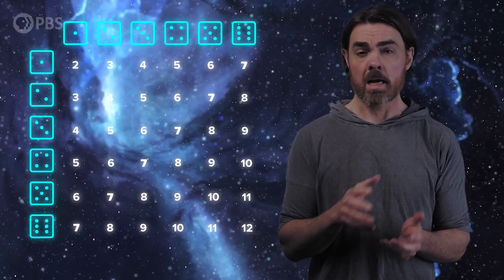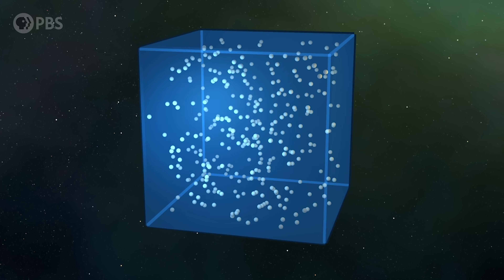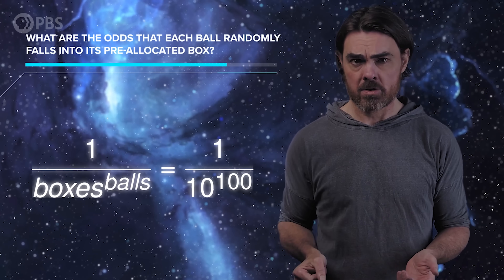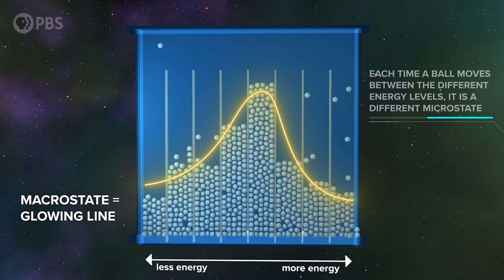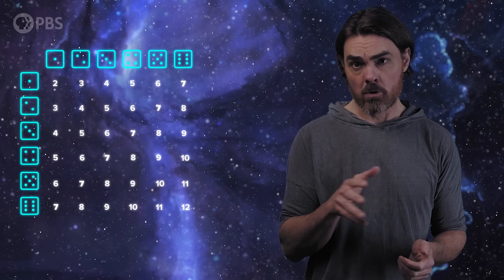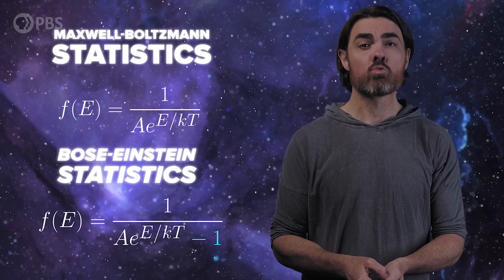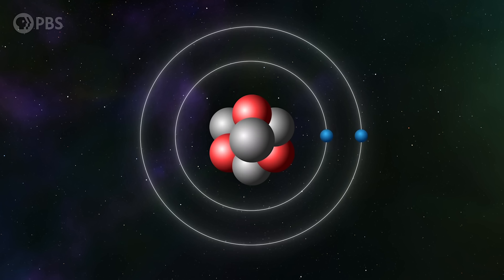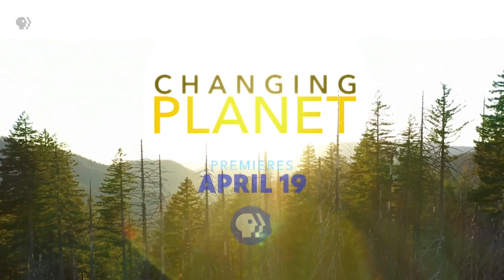Fermions Vs. Bosons Explained with Statistical Mechanics!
If I roll a pair of dice and you get to bet on one number, what do you choose? The smart choice is 7 because there are more ways for 2 dice to come up 7 than any other number. Well, it turns out that you can apply the same logic to predicting the behavior of the universe. Let’s see how some of our most powerful tools in physics are really a game of cosmic craps.

Written by Fernando Franco Felix & Matt O'Dowd
Associate Producer: Bahar Gholipour
Executive Producers: Eric Brown & Andrew Kornhaber
Executive in Charge for PBS: Maribel Lopez

Space Time Was Made Possible In Part By:

Ian Jones
Bryce Fort
Peter Barrett
David Neumann
Sean Maddox
Alexander Tamas
Morgan Hough
Juan Benet
Vinnie Falco
Fabrice Eap
Mark Rosenthal

Vivaan Vaka
Glenn Sugden
Alex Kern
Ethan Cohen
Stephen Wilcox
Christina Oegren
Mark Heising

Ivari Tölp
Vyce Ailour
Zachary Wilson
Kenneth See
Gregory Forfa
Kirk Honour
Joe Moreira
Bradley Voorhees
Marc Armstrong
Scott Gorlick
Paul Stehr-Green
Ben Delo
Scott Gray
Антон Кочков
John R. Slavik
Donal Botkin
John Pollock
Edmund Fokschaner
chuck zegar
Jordan Young
Daniel Muzquiz

Matthew Oldfield
Lucas Kazakevicius
Massimiliano Pala
Thomas Nielson
Joe Pavlovic
Ryan McGaughy
Chuck Lukaszewski
Edward Hodapp
Cole Combs
Andrea Galvagni
Jerry Thomas
Nikhil Sharma
Ryan Moser
Jonathan Cordovano
John Anderson
David Giltinan
Scott Hannum
Bradley Ulis
Craig Falls
Kane Holbrook
Ross Story
teng guo
Mason Dillon
Matt Langford
Harsh Khandhadia
Thomas Tarler
Susan Albee
Frank Walker
Matt Quinn
Michael Lev
Terje Vold
James Trimmier
Andre Stechert
Paul Wood
Kent Durham
jim bartosh
Ramon Nogueira
Paul Suchy
Ellis Hall
Faraz Khan
Almog Cohen
Alex Edwards
Daniel Jennings
Cameron Sampson
Russ Creech
Jeremy Reed
David Johnston
Michael Barton
Andrew Mann
Isaac Suttell
Bleys Goodson
Robert Walter
Mirik Gogri
Mark Delagasse
Shane Calimlim
Tybie Fitzhugh
Robert Ilardi
Eric Kiebler
Craig Stonaha
Graydon Goss
Frederic Simon
Dmitri McGuiness
John Robinson
Jim Hudson
David Barnholdt
David Neal
John Funai
Bradley Jenkins
Jiri Brokovec
Cody Brumfield
Thomas Dougherty
Dan Warren
Patrick Sutton
John Griffith
Dean Faulk